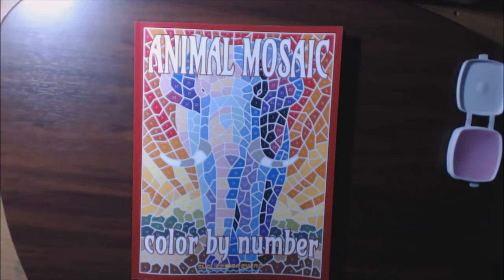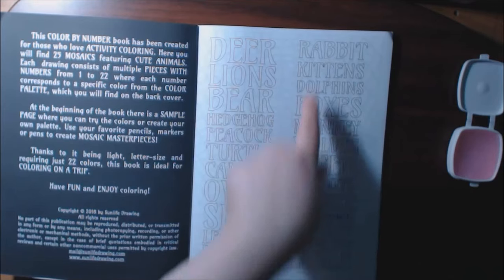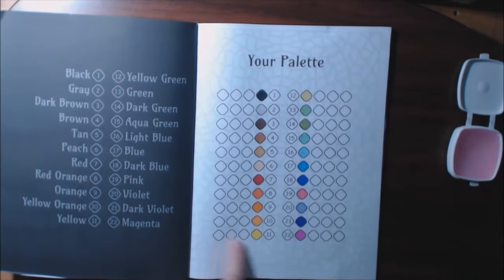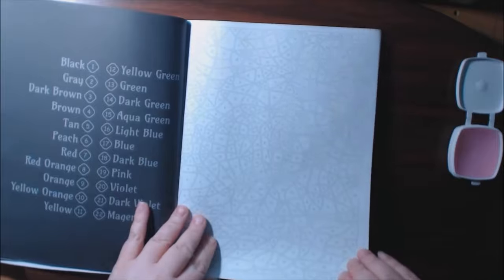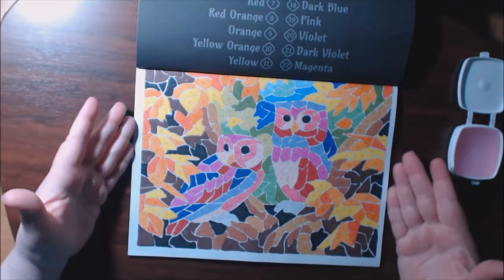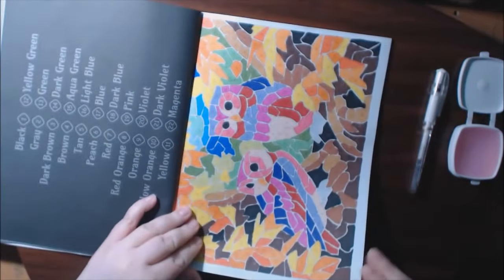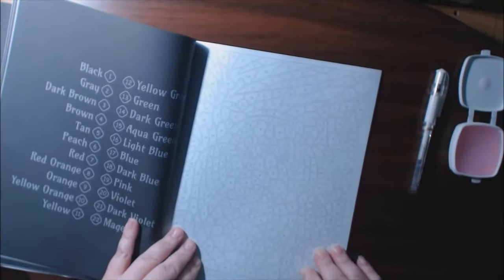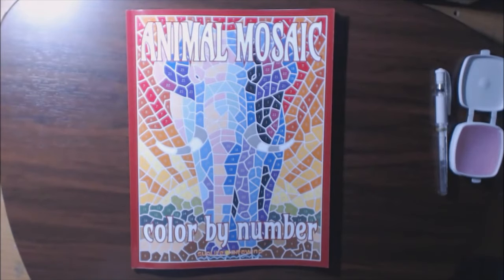Animal Mosaic Adult Coloring Book Review from Sunlife Drawing